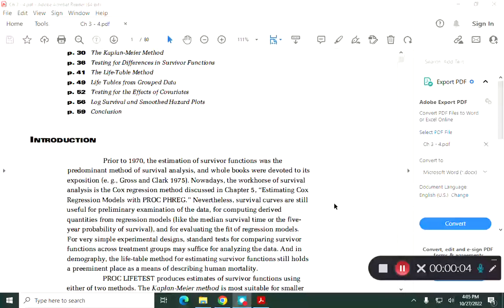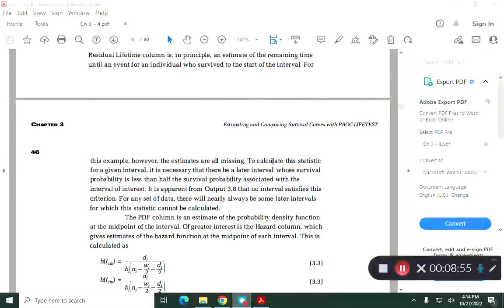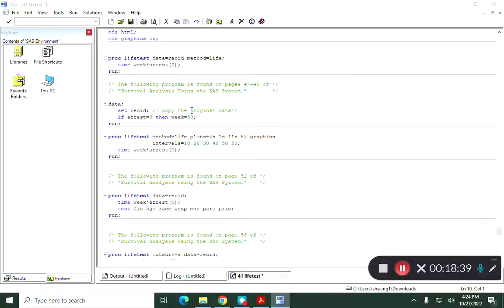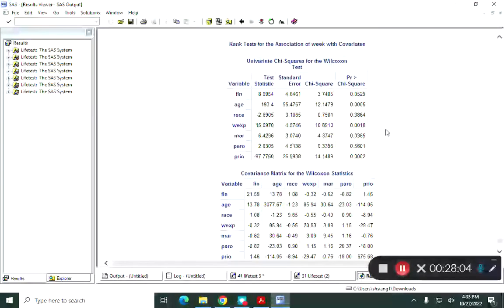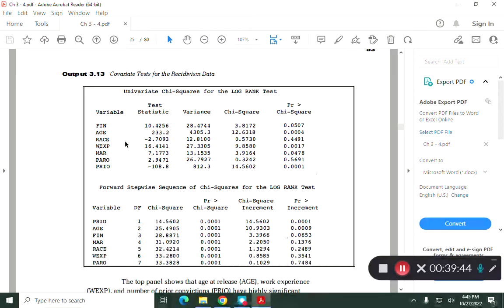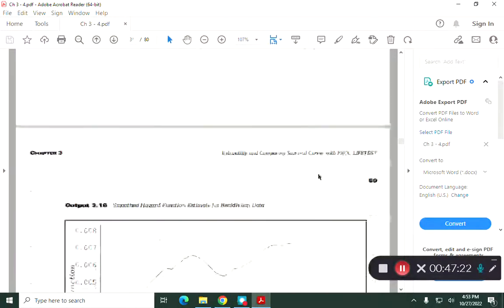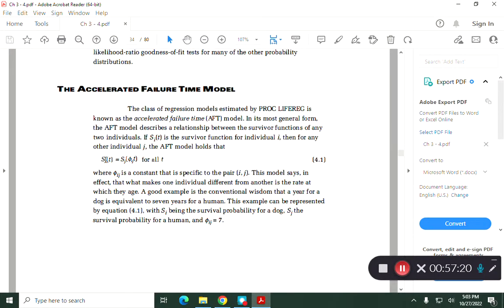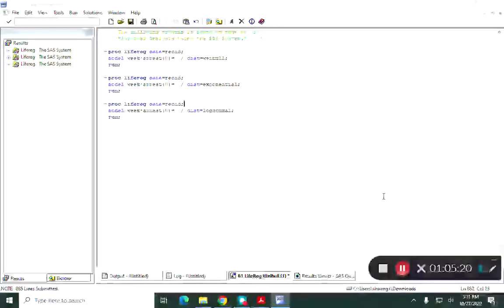SEGR 4142/ENGR5142 - 010B